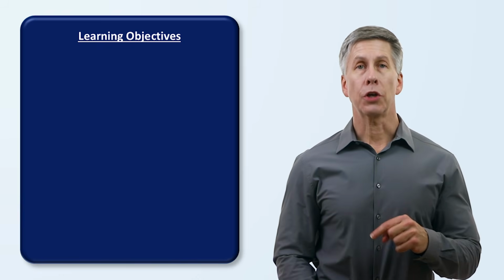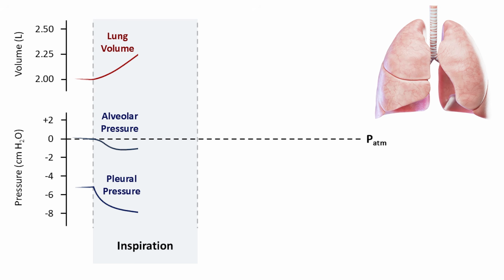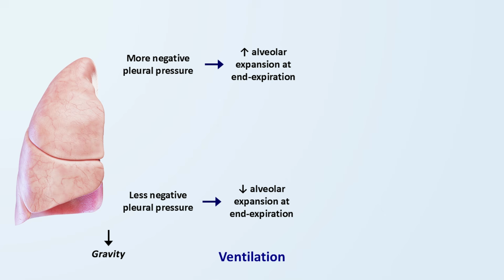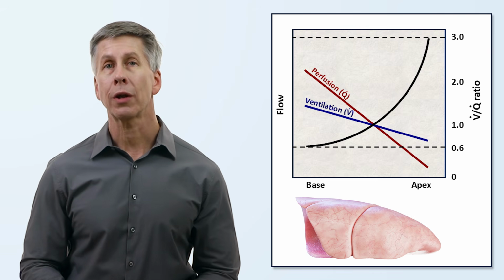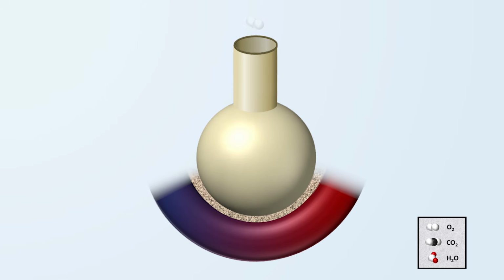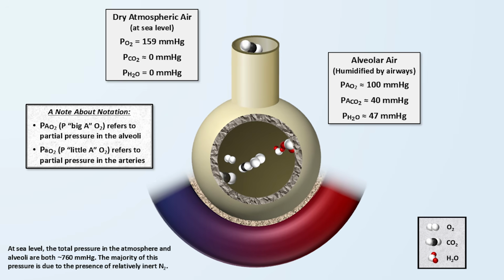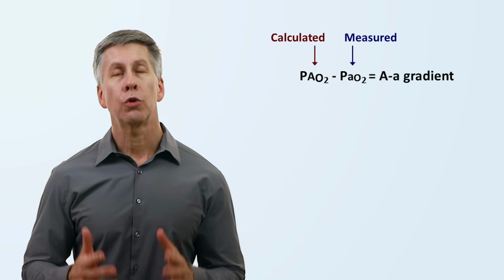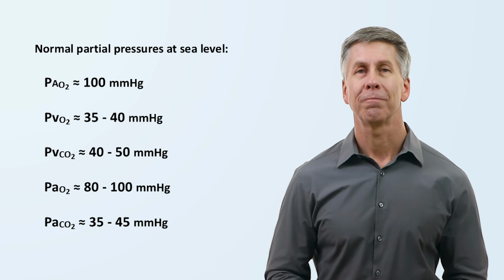Intro to Respiratory Physiology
A introduction to some of the most fundamental concepts in respiratory physiology. This will lay the groundwork for more advanced videos in physiology still to come.

0:00 Introduction
1:18 The Respiratory Cycle
4:58 V/Q Matching
11:41 Gas Exchange
18:27 Summary

Certain topics have been deliberately left out of this particular video (e.g. alveolar gas and alveolar ventilation equations, compliance of lungs vs. chest wall, diffusion limited vs. perfusion limited gases, etc...). I find that physiology is easier to understand if several central topics in an organ system are first introduced on a relatively simple level (e.g. minimal equations), and are then later revisited for more in-depth discussions once the learner has some general understanding of how each topic relates to the others.